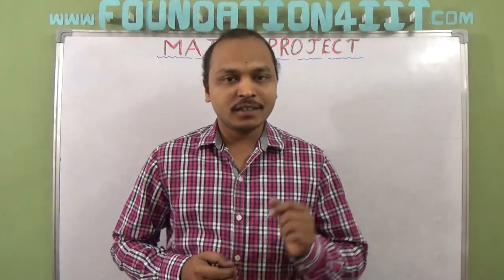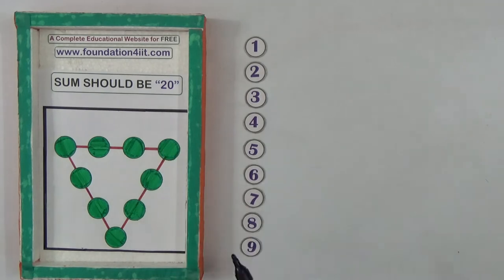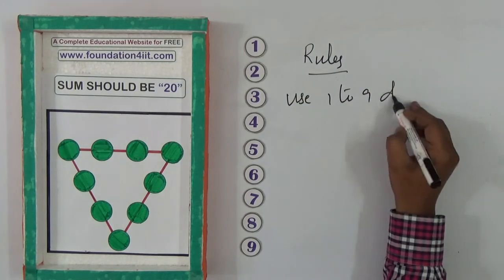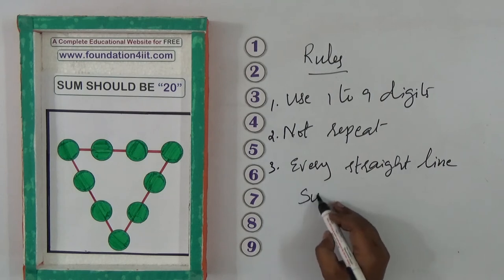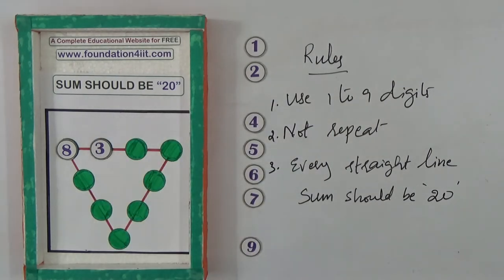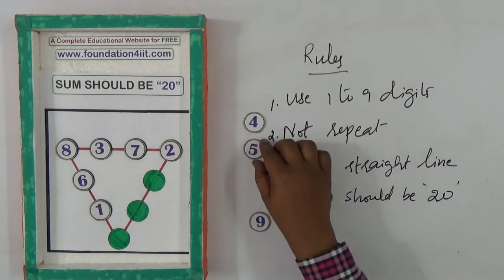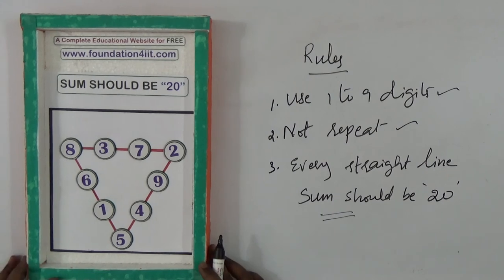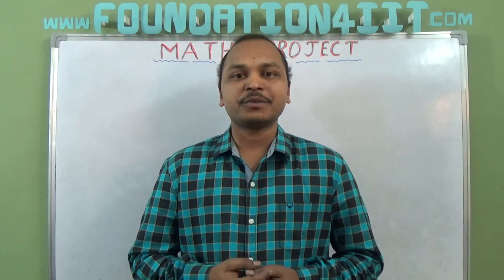Sum Should be "20" Puzzle with Solution || Maths Project